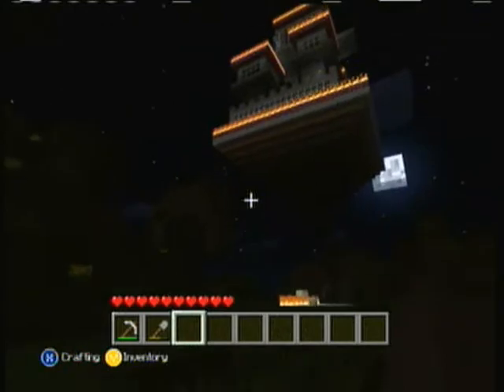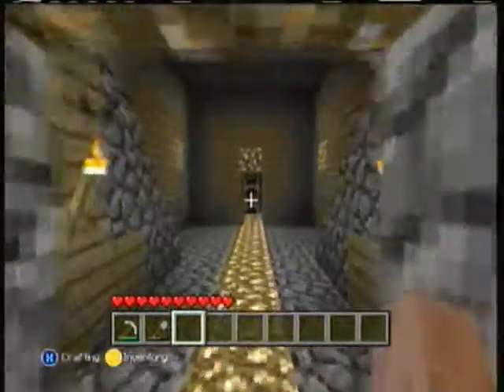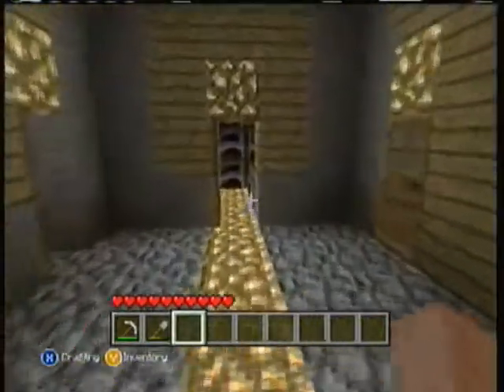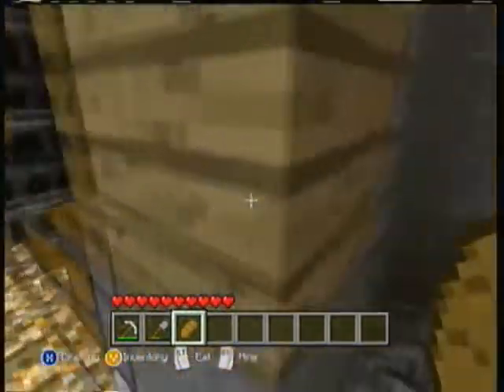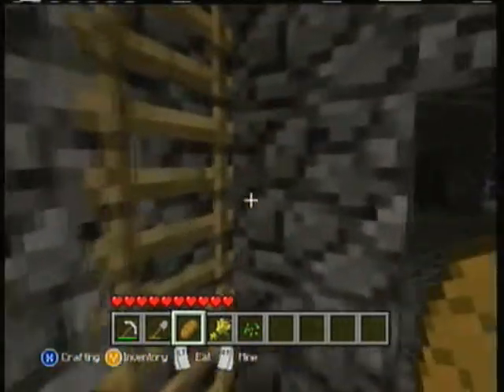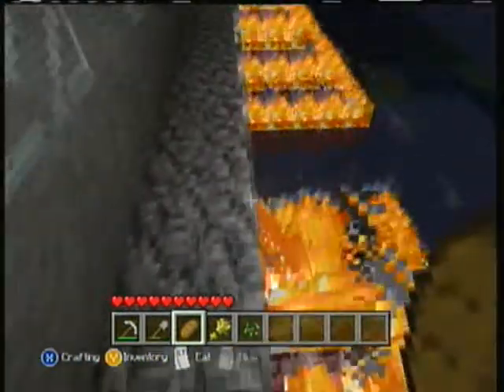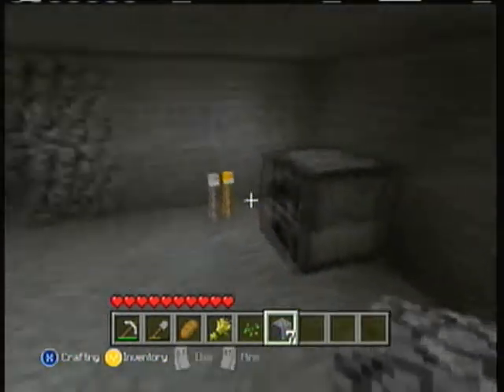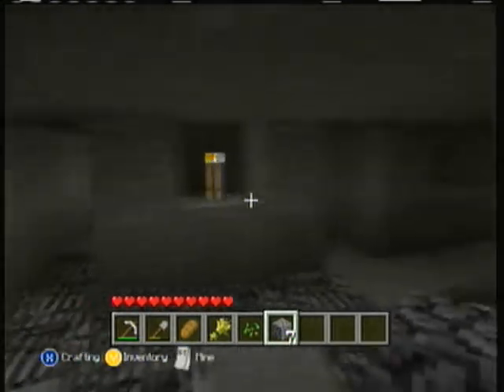minecraft xbox edition: how to find diamonds and a floating island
How are you guys doing? In this video I will be giving you a house tour on my castle on the floating island along with showing you guys a very effective way to find diamonds or pretty much any ore you need. Along with this I briefly talk about a series I have been thinking about creating, a minecraft lets play on hardcore mode. Im a bit reluctant to do this because of how many youtubers are doing lets plays on minecraft so if I decide to do one I will do something that has never been before ( and if it has been done I don't know about it. ) Well anyways please leave me some feedback what i did right/wrong how can I improve and all that along with some ideas for content you would like to see me post in the future just leave me a comment or inbox me and I will get back to you.

-Ambushed13-